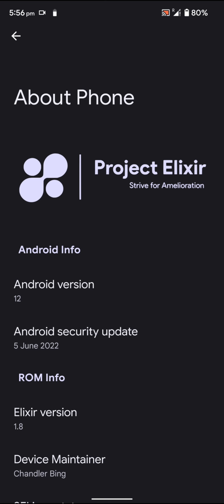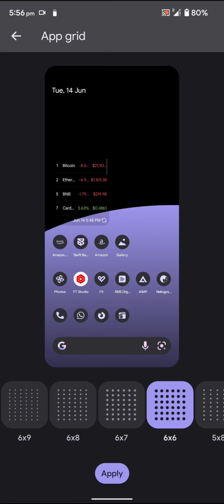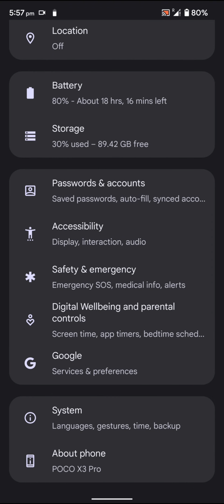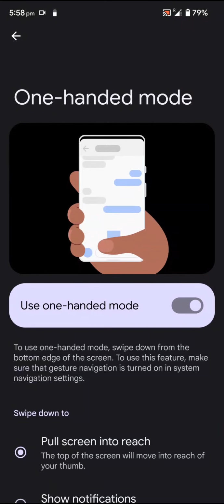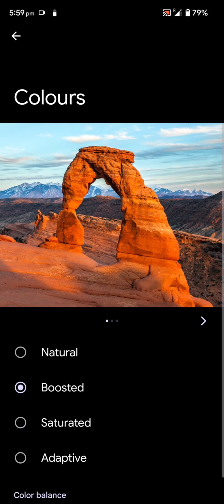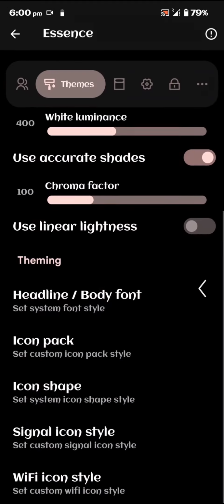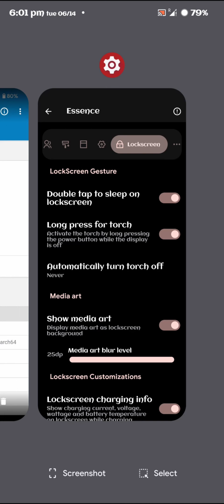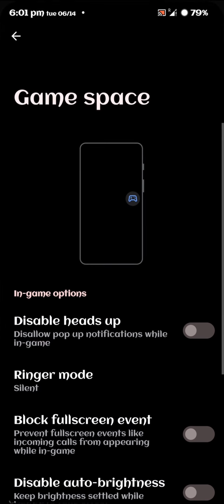Elixir ROM | Pixel Experience on Steroids | Benchmarks | Poco X3 Pro | Android 12L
In this video, I will show you the features of Elixir ROM on a Poco X3 Pro. This ROM has inbuilt Google Apps.

Timestamps:

0:00 Intro, Build Info, About & System
0:13 Stock Launcher
0:39 Wallpapers and Style Options
1:09 Benchmarks- Wildlife, Geekbench
1:38  Gestures, Navigation, Button settings
2:40 Display Settings, Ambient Display
3:44 Essence /Additional Custom settings
5:14 Conclusion